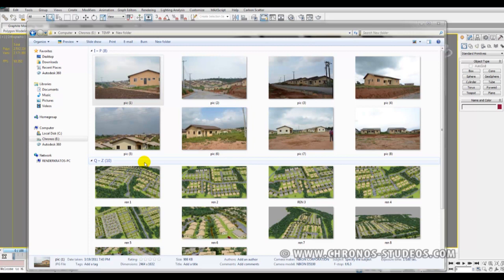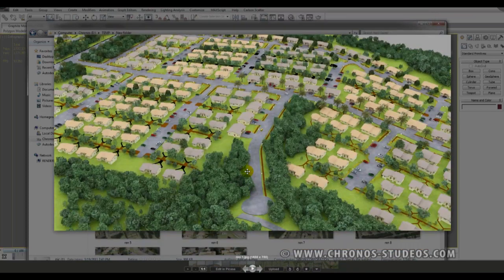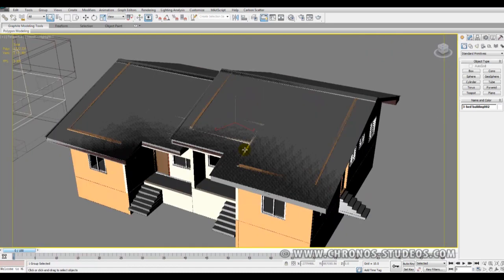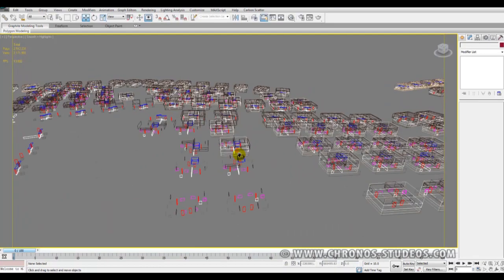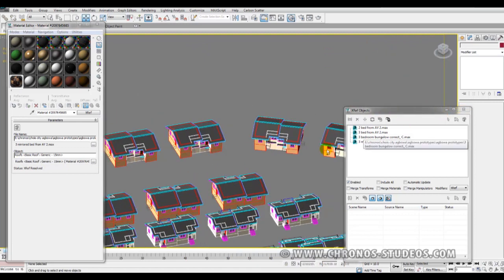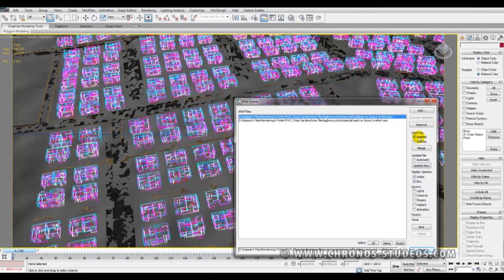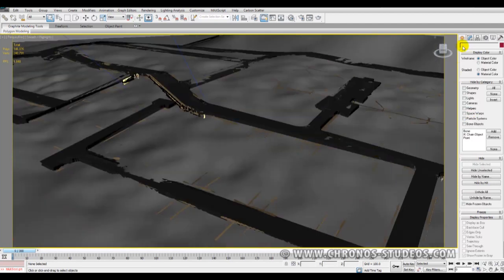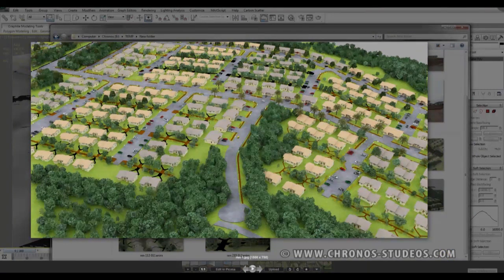Tutorial - Using XRefs in 3Ds Max to save render time & hardware resources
A tutorial by Chronos Studeos Architect & Animation Supervisor Hassan Anifowose on how to use XRefs to cut down on render time and save hardware resources in 3Ds Max.